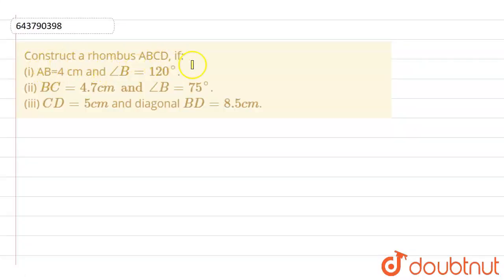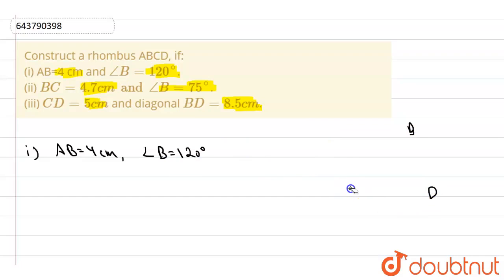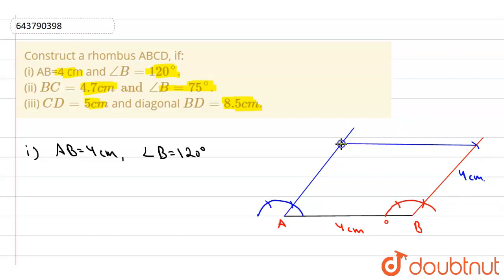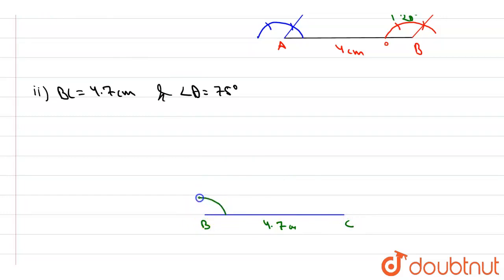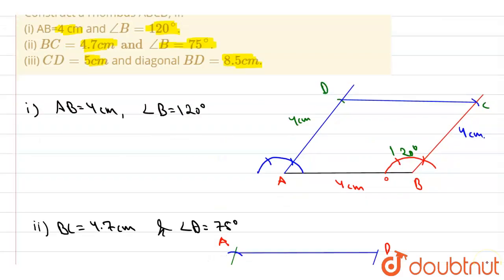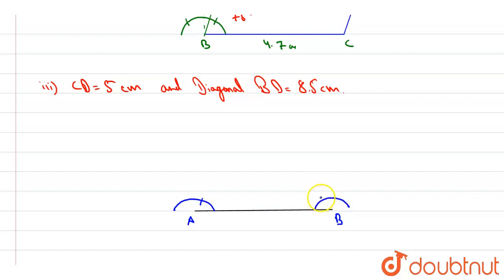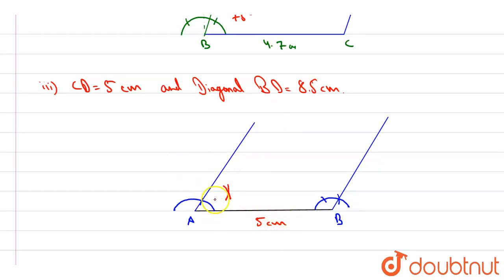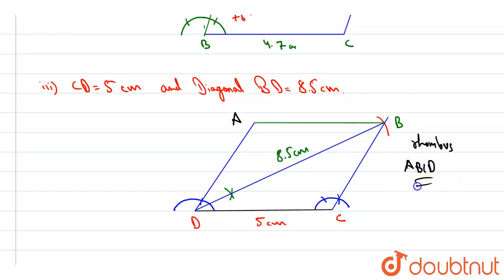Construct a rhombus ABCD, if: (i) AB=4 cm and angleB=120^(@). (ii) BC=4.7cm and angleB=75^(@). (...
Construct a rhombus ABCD, if: (i) AB=4 cm and angleB=120^(@). (ii) BC=4.7cm and angleB=75^(@). (iii) CD=5cm and diagonal BD=8.5cm.
Class: 8
Subject: MATHS
Chapter: CONSTRUCTION (USING RULER AND COMPASSES ONLY)
Board:ICSE

👉 Have Any Query? Ask Us.